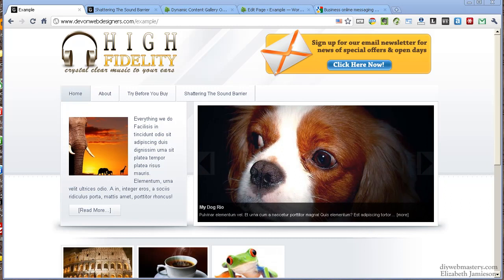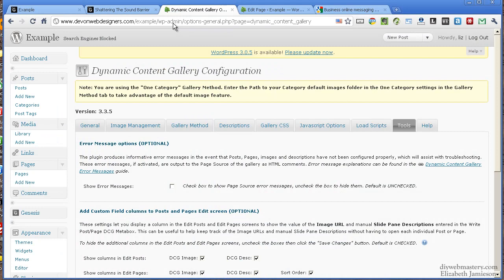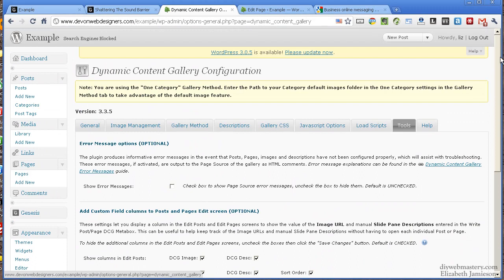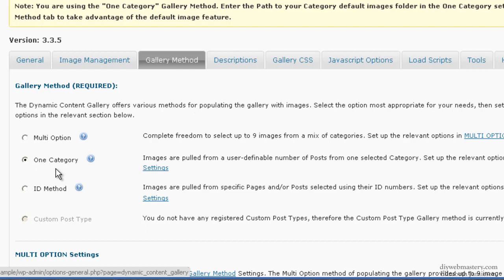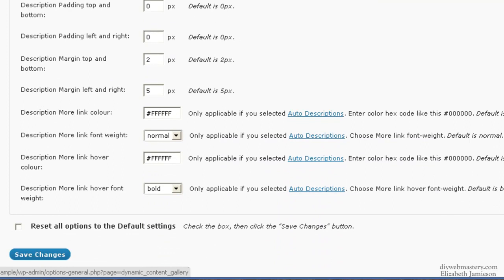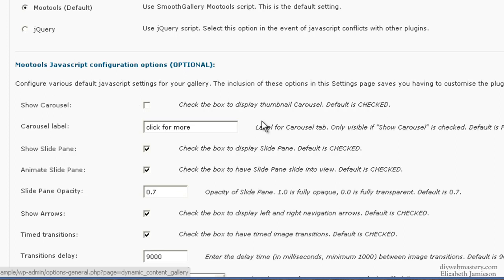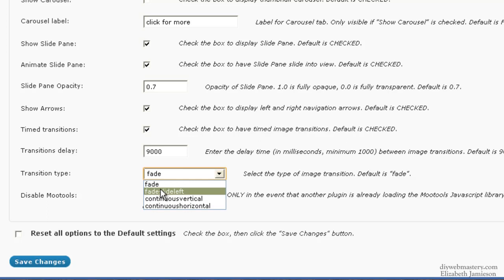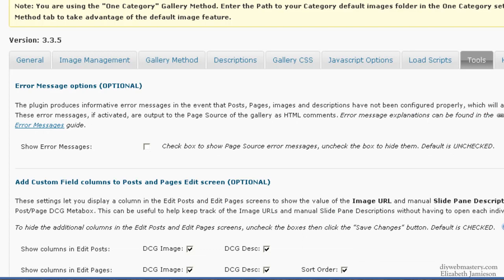StudioPress training for Dynamic Content Gallery - by John Broome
Steps to add content and set up the Dynamic Content Gallery slide show